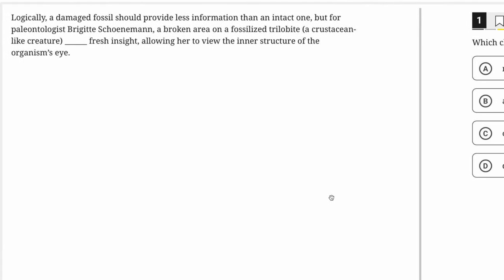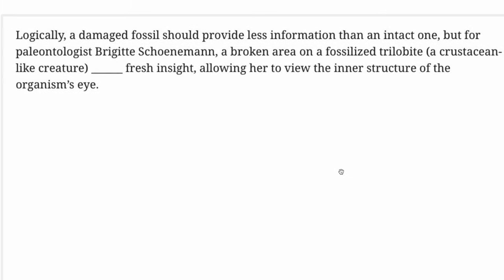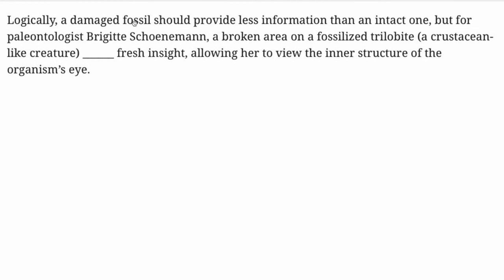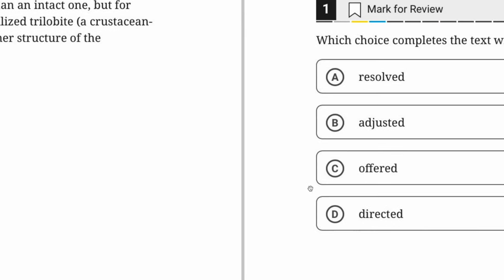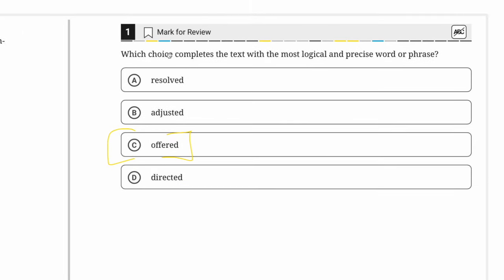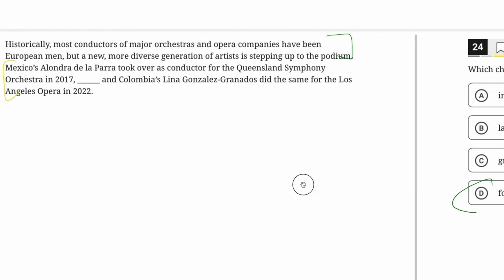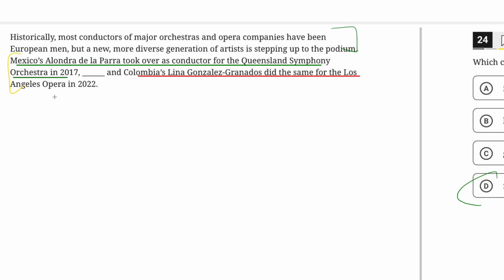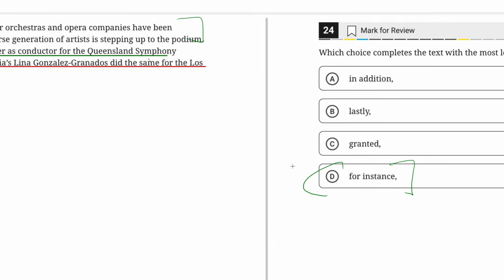Bluebook PSAT 1 Reading & Writing Module 2 (Hard Version)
A thorough walkthrough of Module 2 from Bluebook PSAT/NMSQT 1.

Timestamps: #2: 1:28 | #3: 3:00 | #4: 4:10 | #5: 6:15 | #6: 7:30 | #7: 10:57 | #8: 14:00 | #9: 15:52 | #10: 18:20 | #11: 22:44 | #12: 24:53 | #13: 29:16 | #14: 33:30 | #15: 39:26 | #16: 41:37 | #17: 43:29 | #18: 46:45 | #19: 48:48 | #20: 50:47 | #21: 53:04 | #22: 54:40 | #23: 57:24 | #24: 58:10 | #25: 59:50 | #26: 1:01:02 | #27: 1:01:27